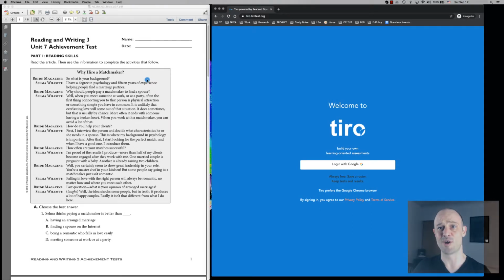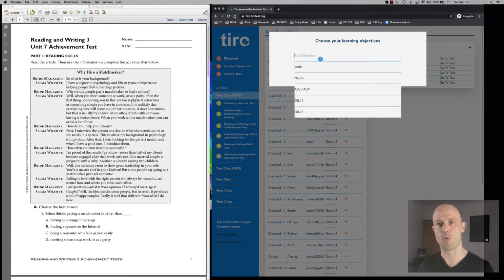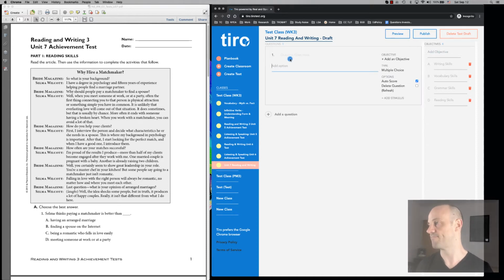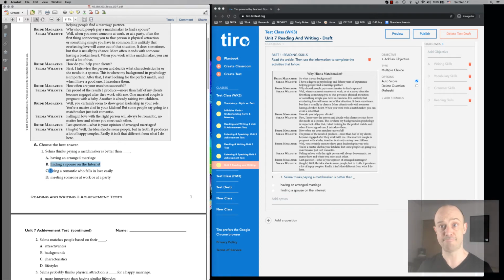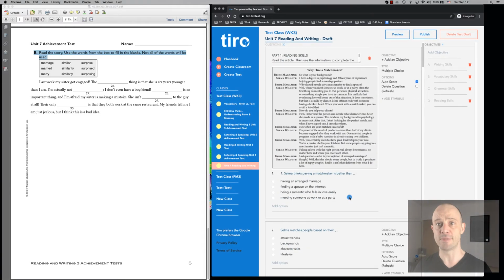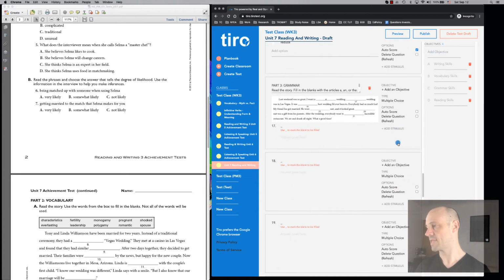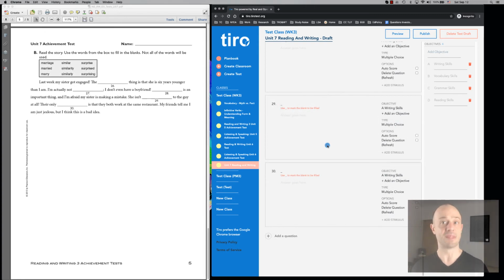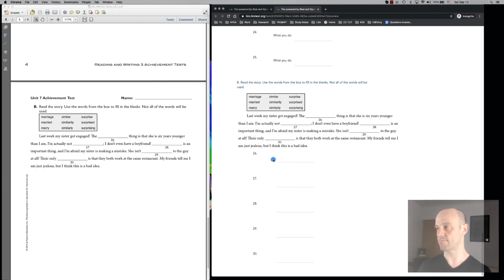Tiro Test Design